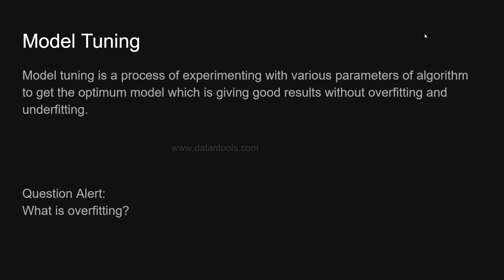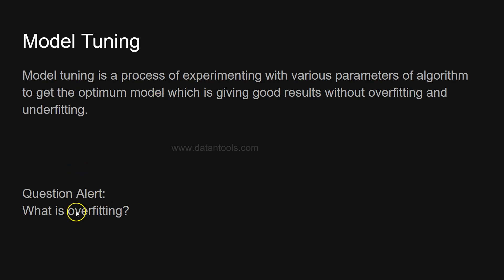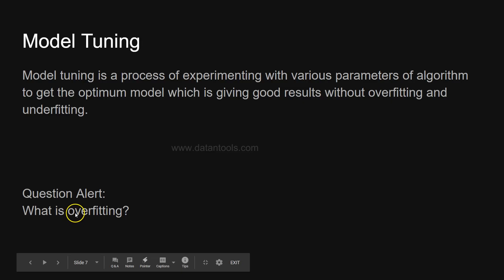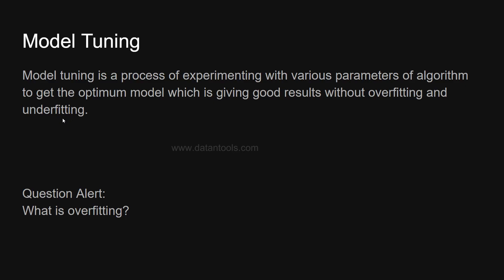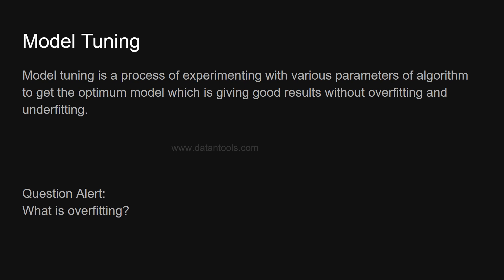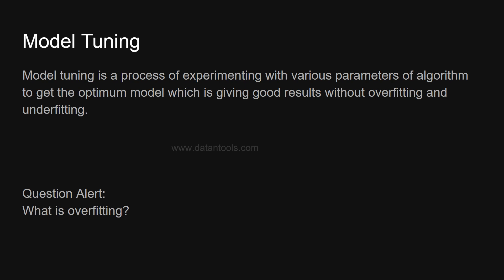Automated Machine Learning Hyperparameter Tuning in Python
In this model tuning or hyper parameter tuning in python video I have talked about how you can tune the decision tree model parameters and finally automate the entire process so that you don't have the write the same code again and again.